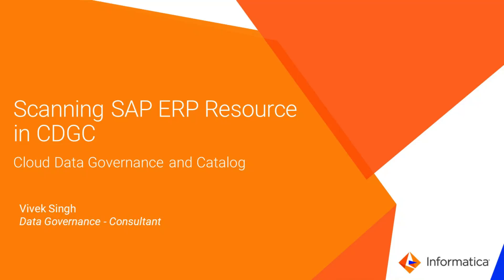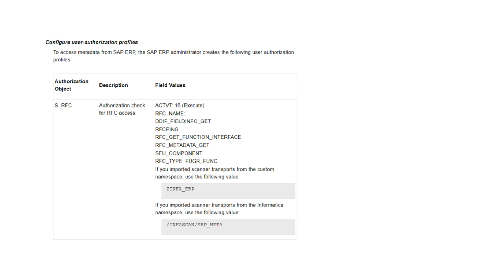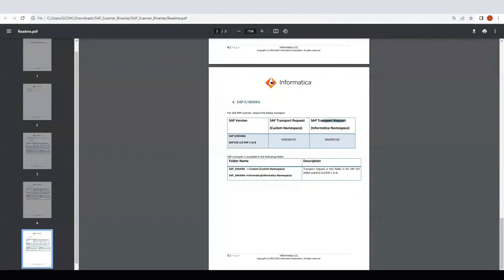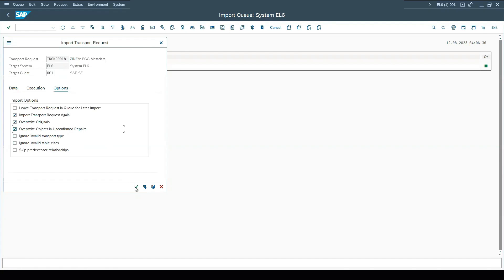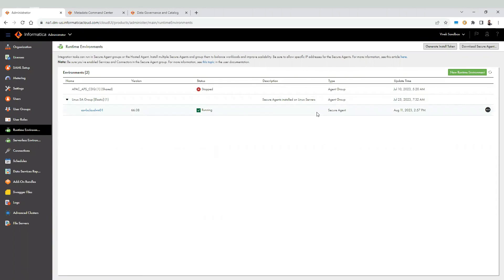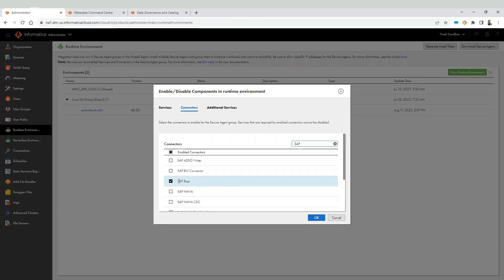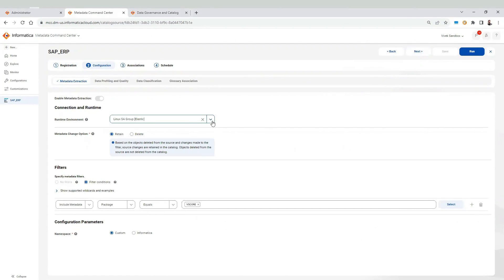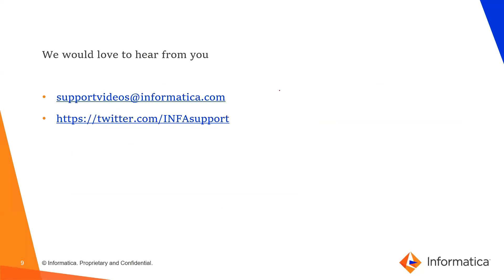309. How to Scan SAP ERP Resource in Cloud Data Governance and Catalog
This video explains how to scan the SAP ERP Resource in Cloud Data Governance and Catalog (CDGC).

References:
Catalog Source Configuration – SAP ERP

Expertise: Expert, Beginner
User type: Administrator, Developer
Category: Configuration, Product Feature
Project Phase: Onboard, Configure
Problem Type: Configuration